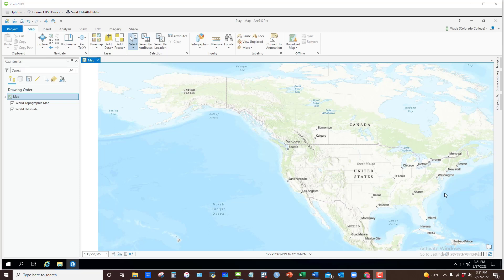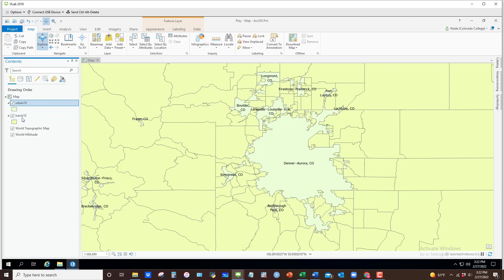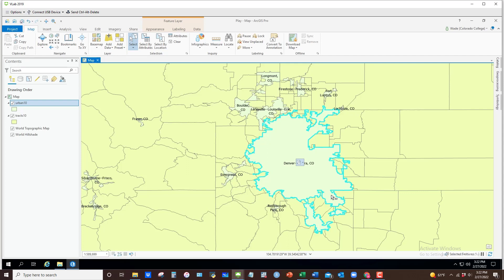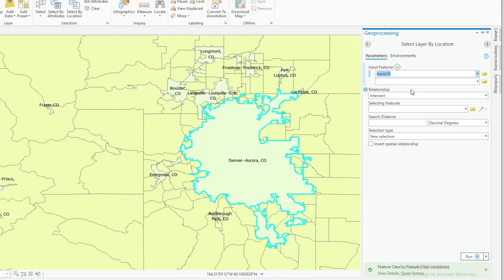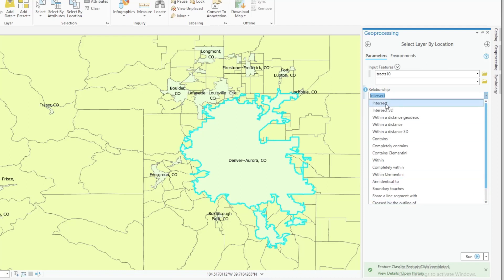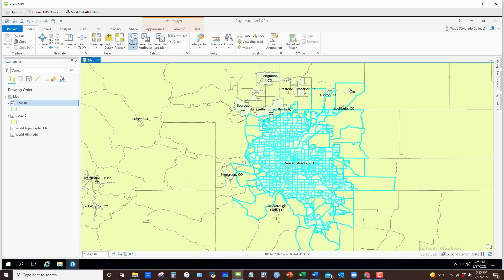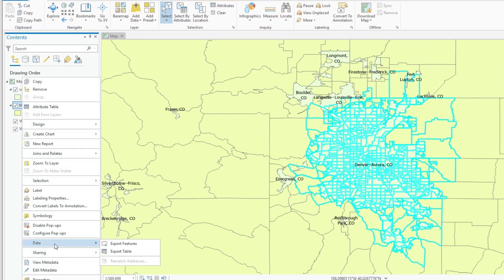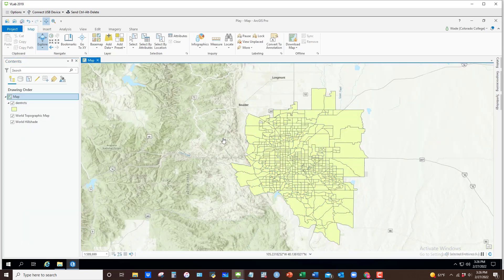Selecting features by their location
This video demonstrates how to select features based on their location relative to another selected features -- what I call the cookie-cutter method. It is most useful when you need to select many small features that in relation to another larger feature(s), such as tracts in an urban area or counties in a state.